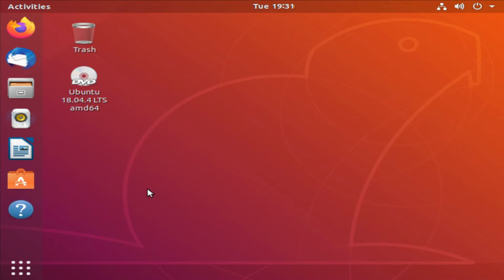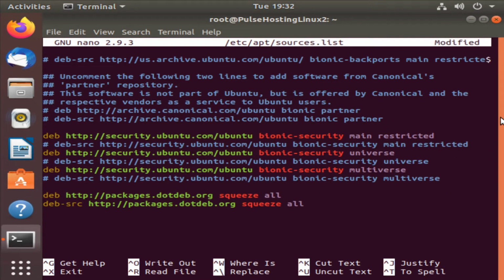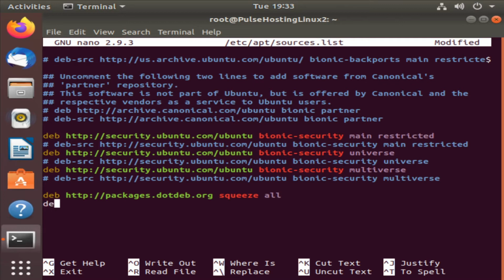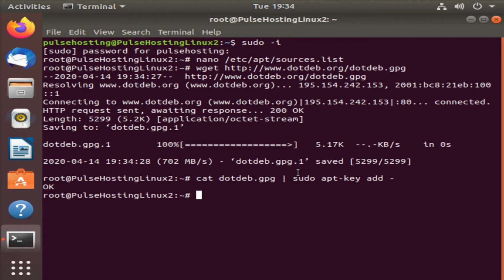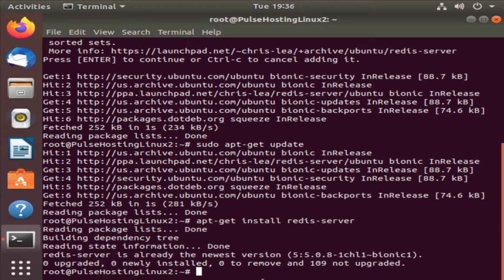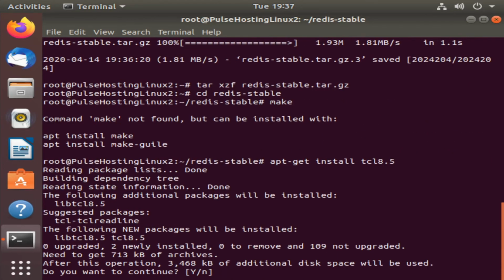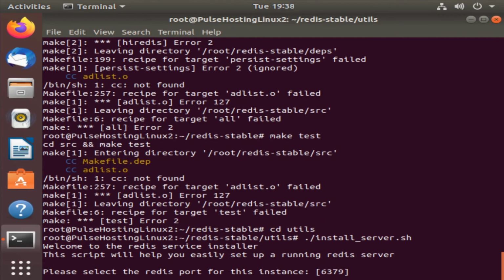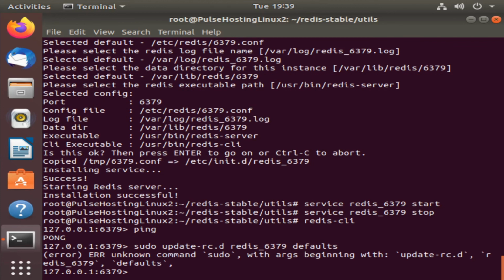How to install RedisDB on a Ubuntu Machine.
ALL OF THE STEPS ARE LISTED BELOW!!

Installing Redis-Server on Ubuntu 15.04
Step1 : Redis Installation by “apt” Repository
Write the following code in it.
nano /etc/apt/sources.list
cat dotdeb.gpg | sudo apt-key add -
sudo add-apt-repository ppa:chris-lea/redis-server

Step2: Installing Redis-Server
apt-get install redis-server
Redis Installation using Source
tar xzf redis-stable.tar.gz
cd redis-stable
apt-get install tcl8.5
make test
make install

Step 3: To access the script move into the utils directory
cd utils
Install script
#./install_server.sh
You can start and stop redis with these commands

Step4 :- service redis_6379 start
service redis_6379 stop
Check if Redis is working

Step16 :- redis-cli
redis-cli ping
set foo bar
get foo
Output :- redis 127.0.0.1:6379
To set Redis to automatically start at boot, run

Step19 :- sudo update=rc.d redis_6379 defaults